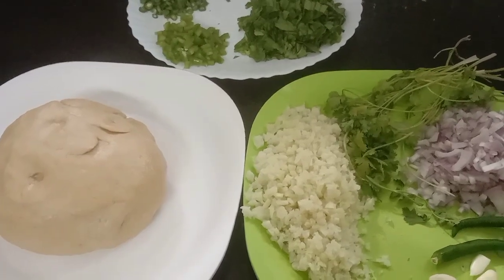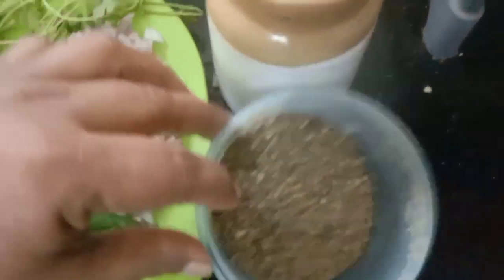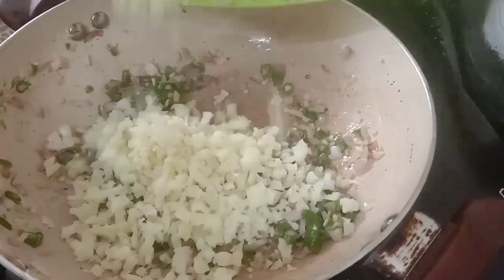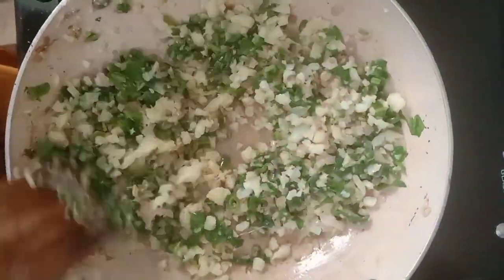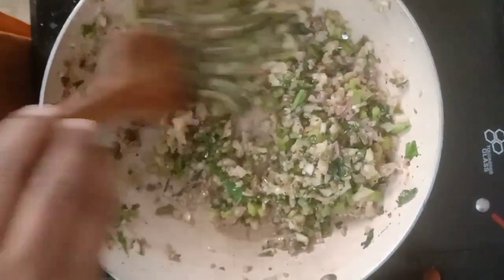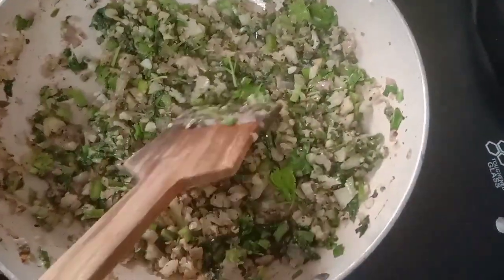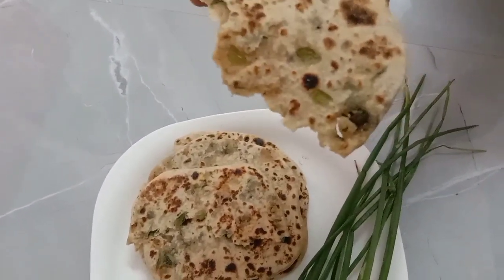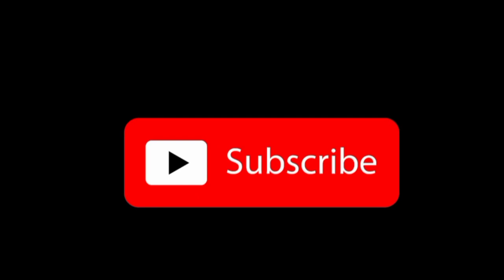STUFFED CHAPATI | SAFFRON DAYS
ചപ്പാത്തി ഈസി ചപ്പാത്തി  വെജിറ്റബിൾ ചപ്പാത്തി